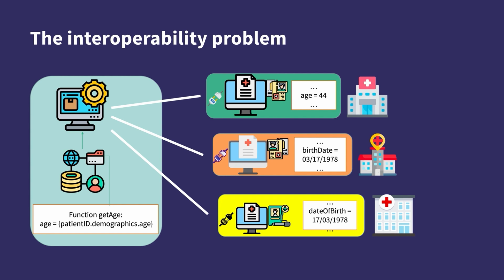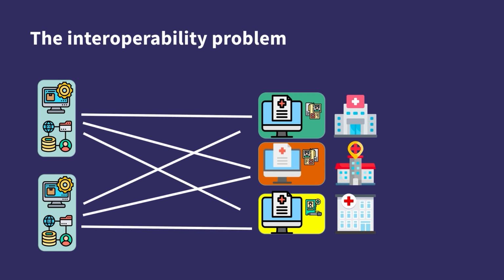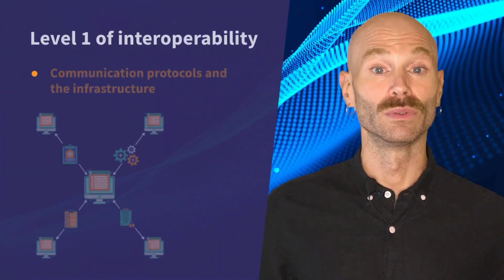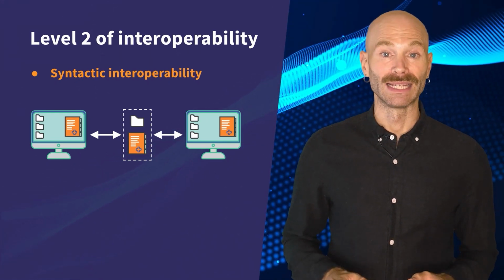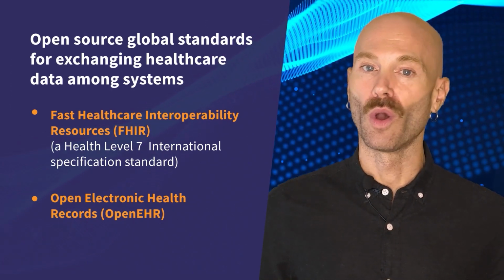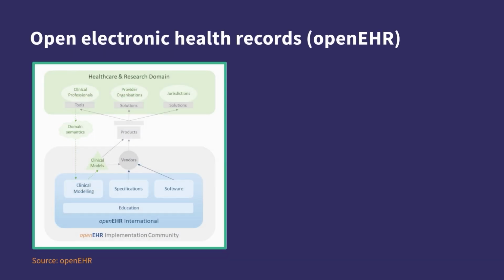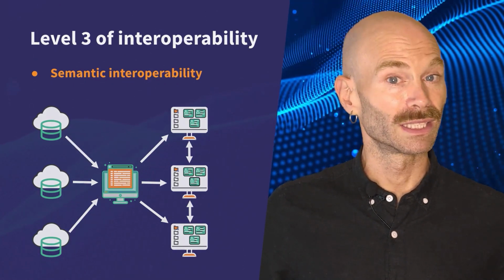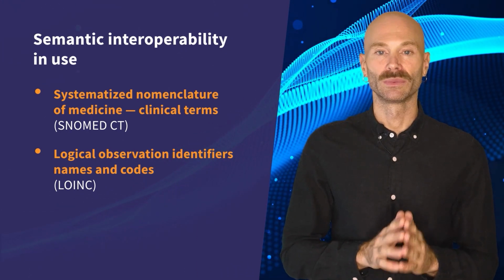Preview - Challenges in the adoption of guideline-based decision support systems - Jesus Dominguez